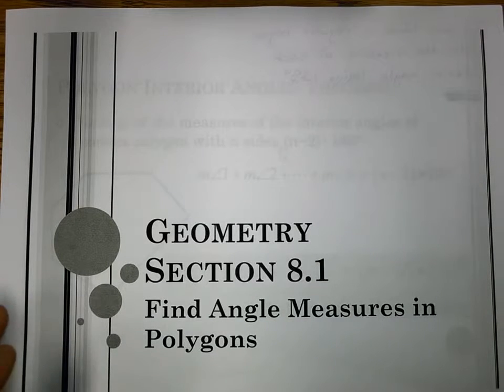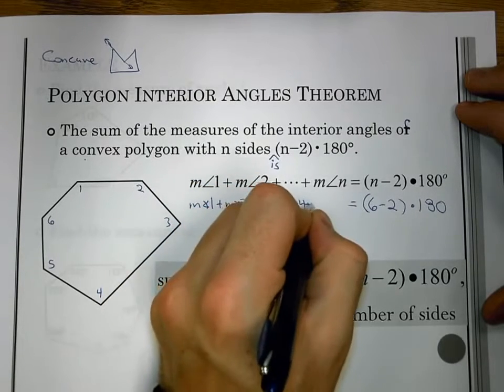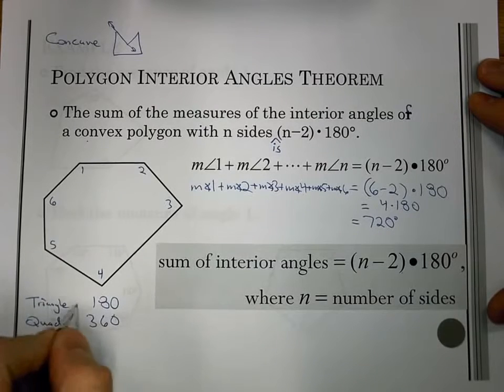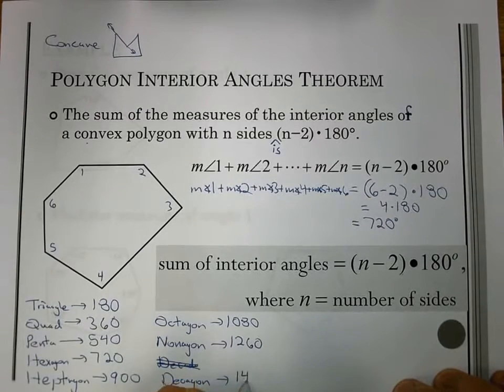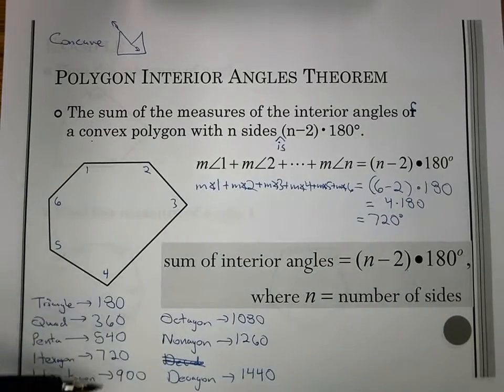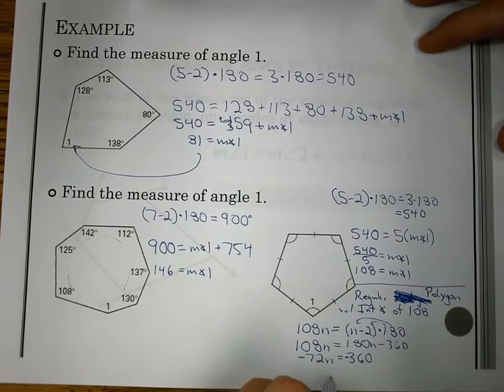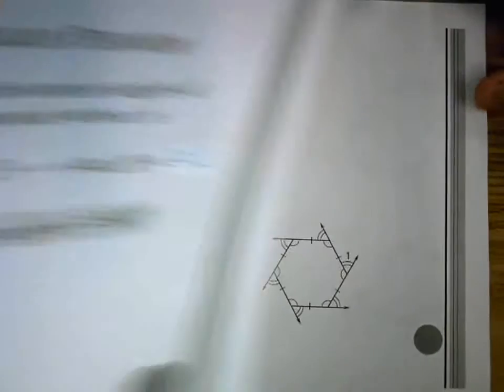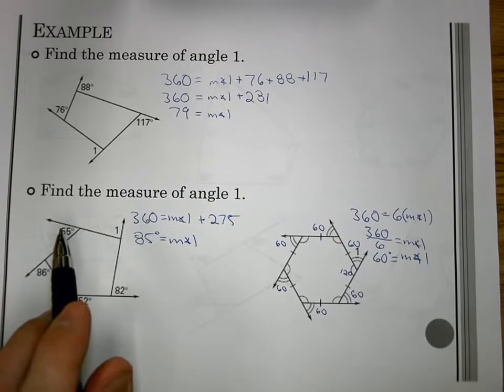Sec 8 1 Angle Measures in Polygons